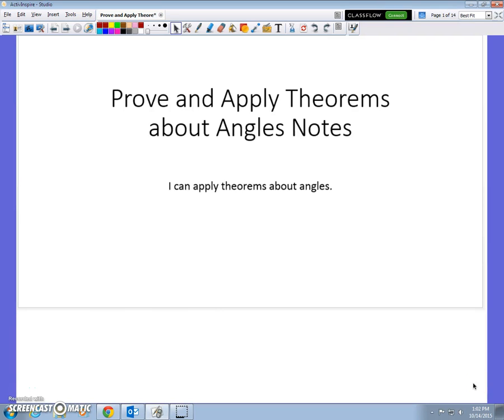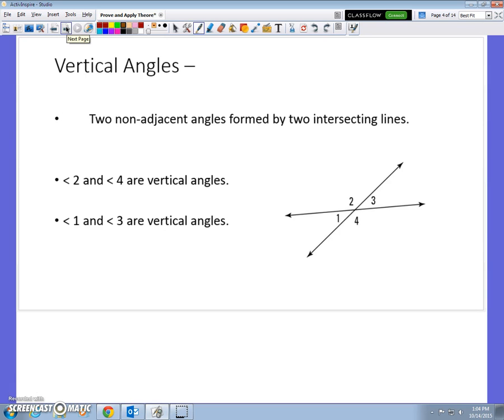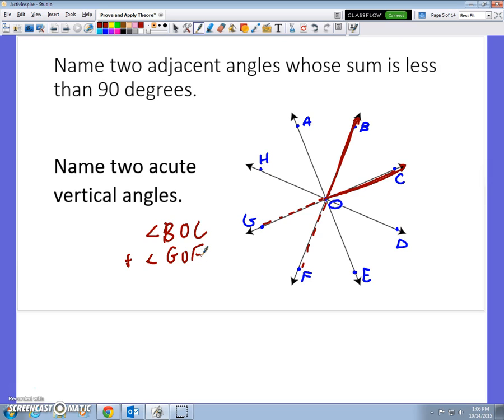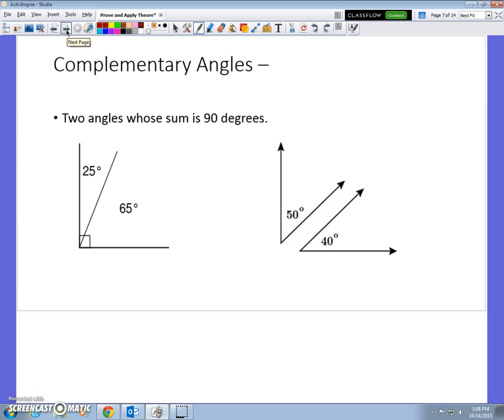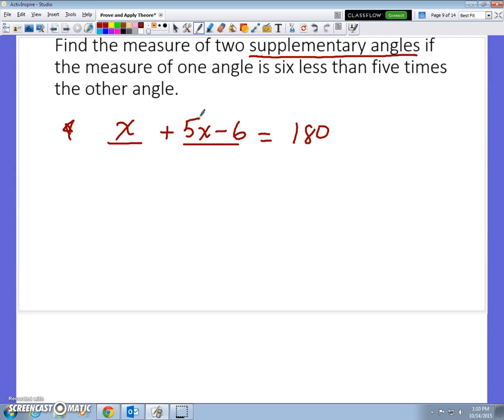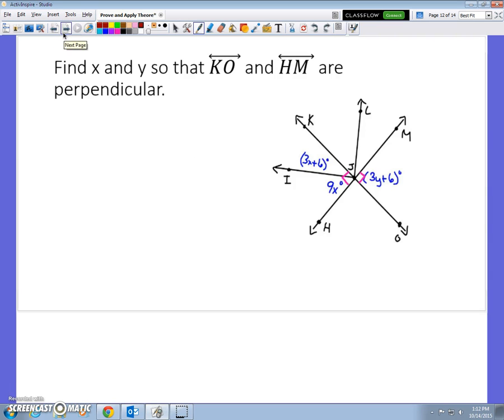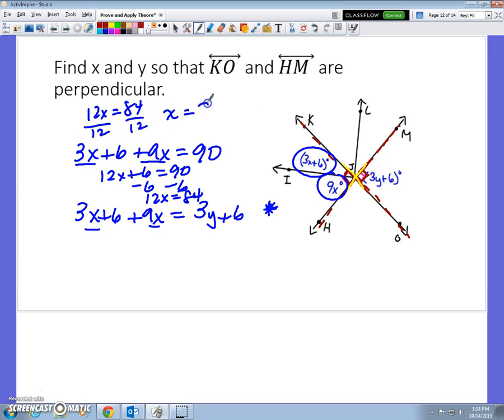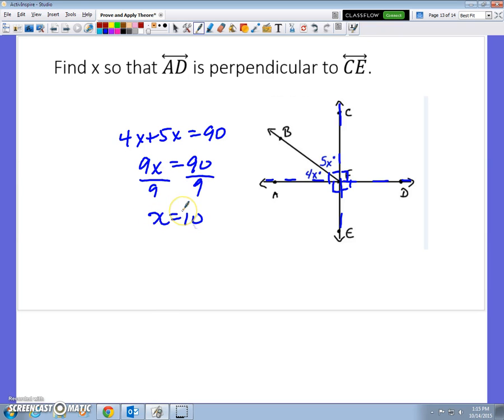Prove and Apply Theorems